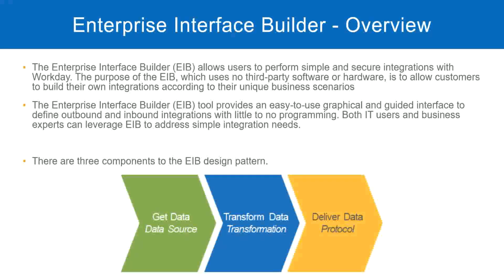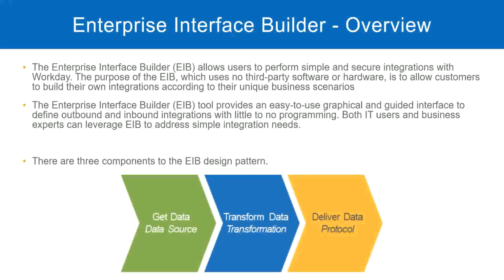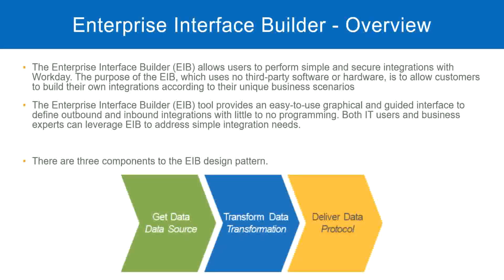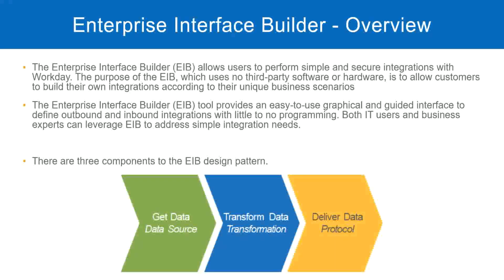EIB Overview In Workday HCM